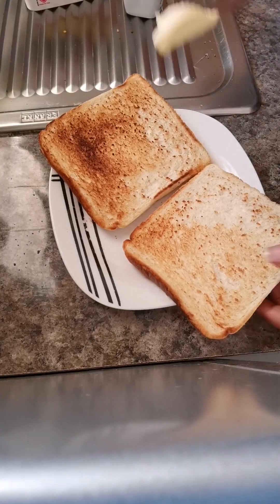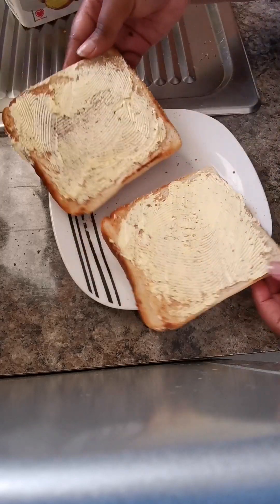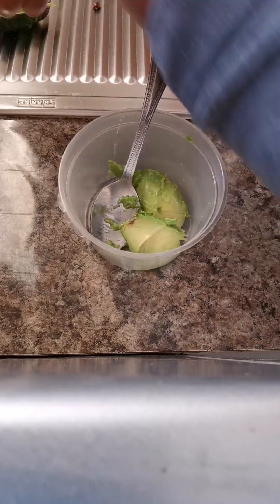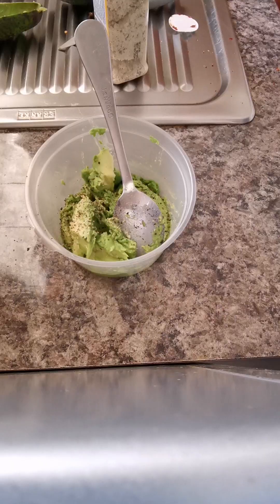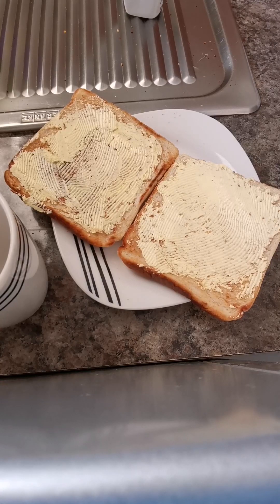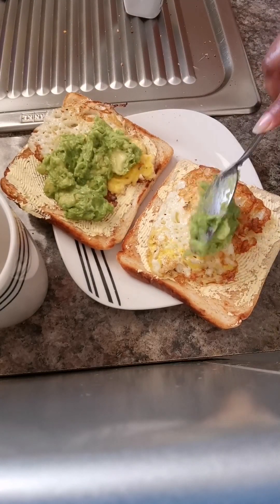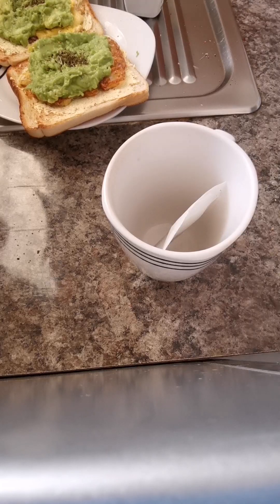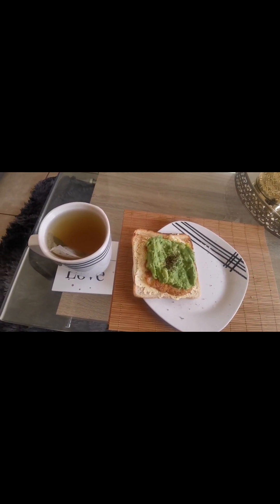Egg & Avo Toast | Breakfast | Quick and Easy Breakfast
Quick and easy avo and egg toast

- toast bread and apply margarine
- fry eggs and place on top of toast
- mash avocado and place on top of eggs